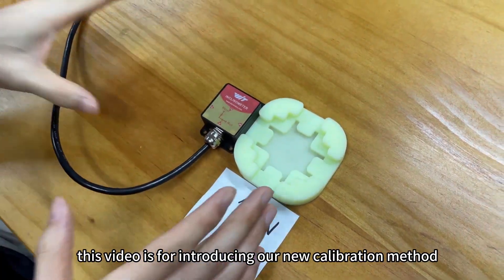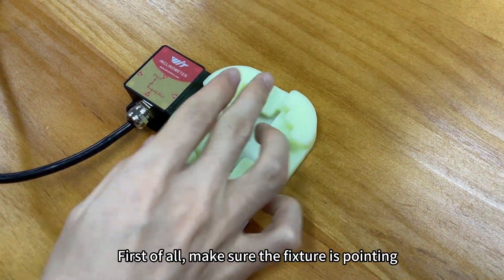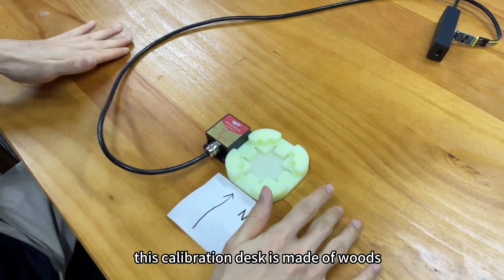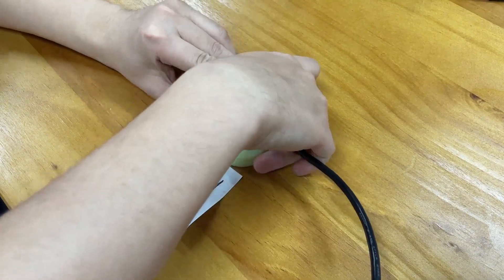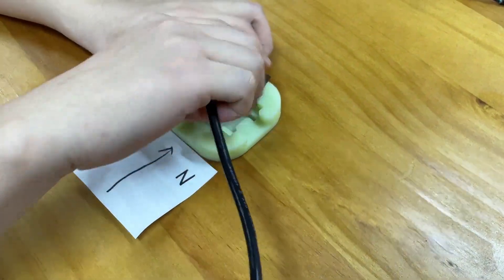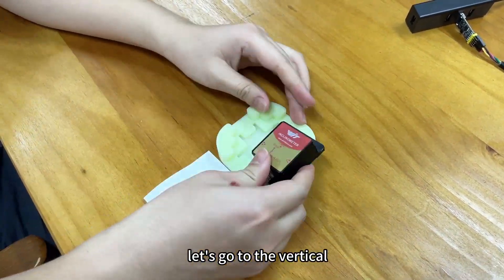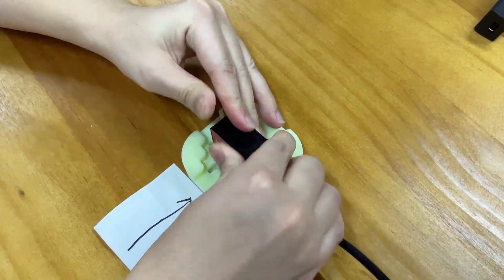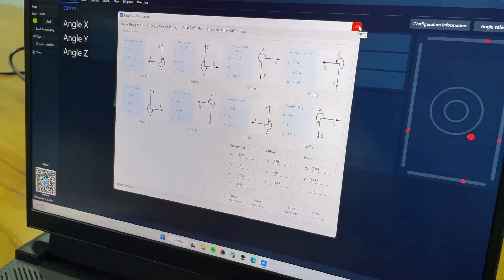5. Witmotion Magnet (Octal Calibration Method) for 9-axis Sensors(fixture procurement required)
This video will indicate how to use the 2023 new software to calibrate the WitMotion 9-axis IMU sensors.